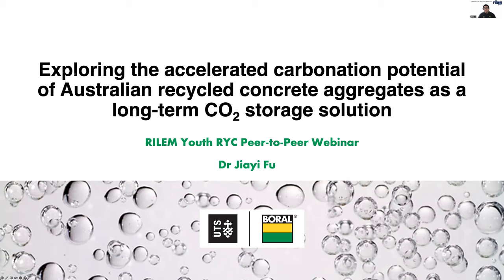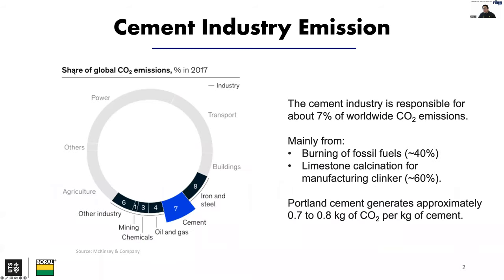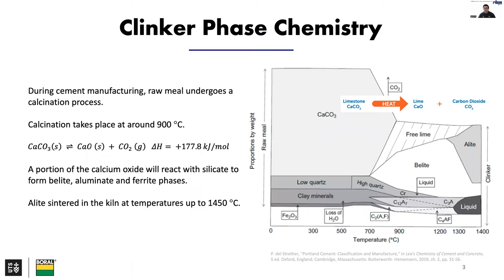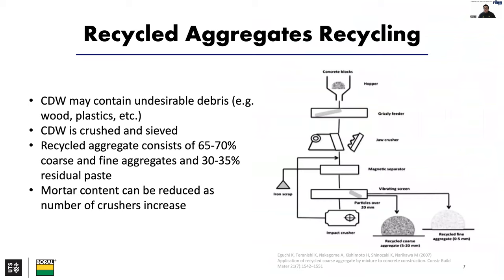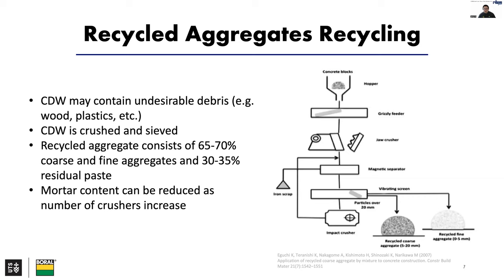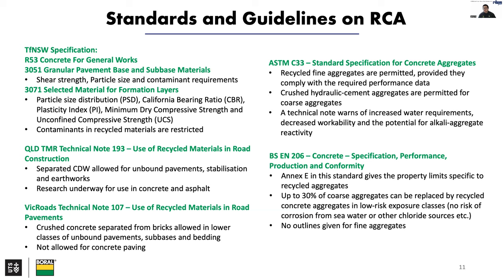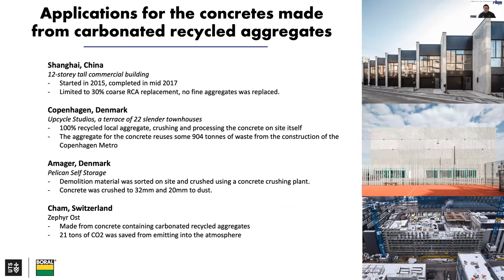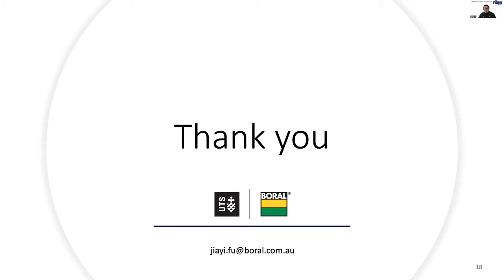Carbonation of Concrete: Opportunities for Net Zero CO2 by 2050 and Research Needs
Theme of the Peer-to-Peer Webinar: Carbonation of Concrete: Opportunities for Net Zero CO2 by 2050 and Research Needs

Speaker: Dr Jiayi Fu, Materials Scientist, Boral Innovation

Title: Exploring the accelerated carbonation potential of recycled concrete aggregates as a long-term CO2 storage solution

Concrete recarbonation and storage is one method to help the cement industry to minimise residue cement production emissions. The calcium-rich compounds in concrete structures will naturally absorb CO2 from the atmosphere and slowly form calcium carbonate over their life span to permanently store away the CO2. Recarbonation technology accelerates this natural process, quickly increasing the amount of CO2 stored in construction and demolition waste, most notably recycled concrete aggregates. Whilst carbonation of concrete is a well-known phenomenon, optimised conditions for accelerated recarbonation of recycled concrete aggregates to maximise CO2 uptake require further research. This study investigates the potential for local building and demolition waste materials to be recarbonated and used as a source for long-term CO2 storage.